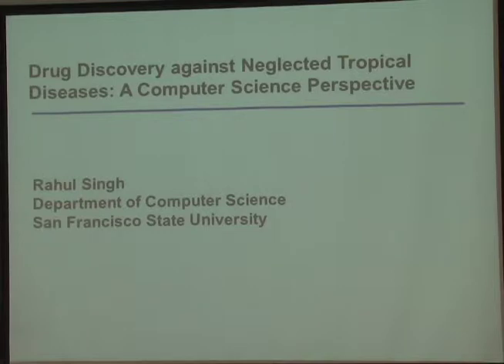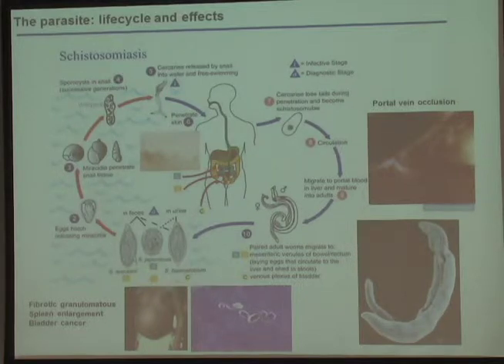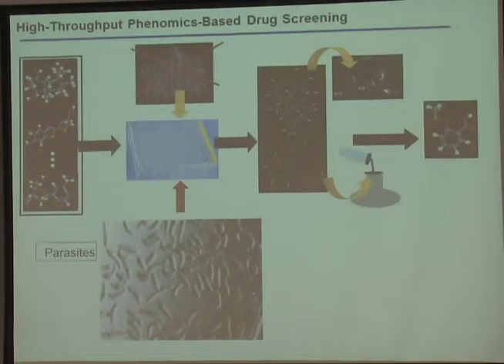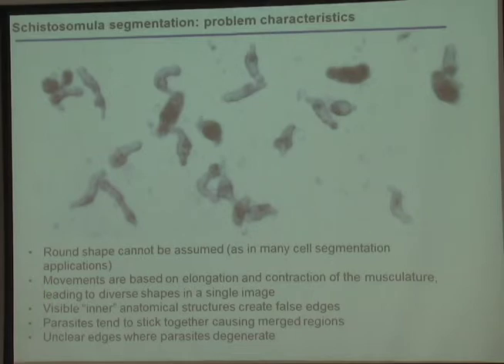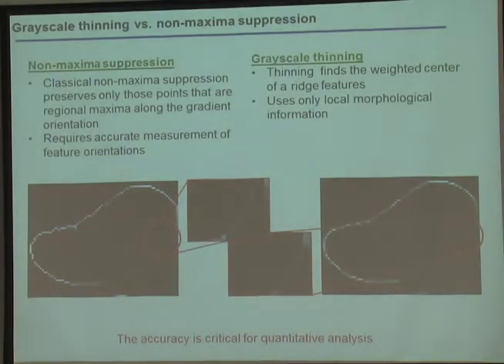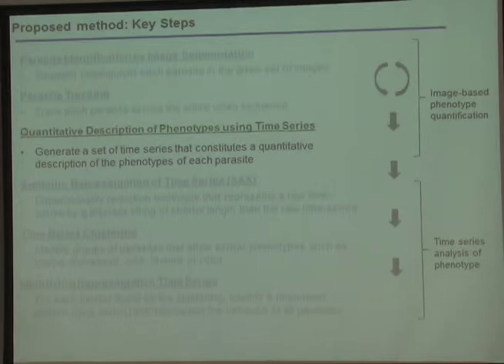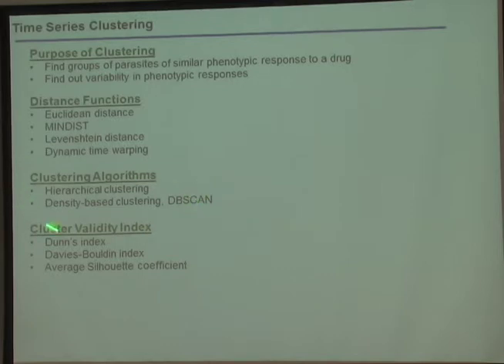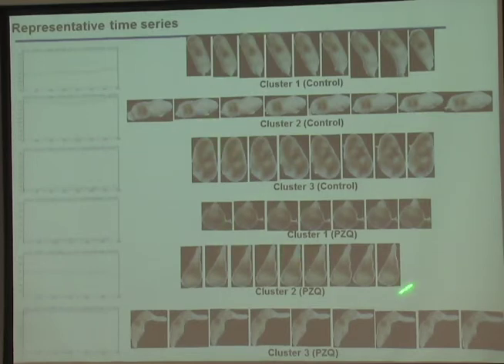Engineering Science Lecture - February 2, 2012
February 2nd:  Drug Discovery Against Neglected Tropical Diseases: A Computer Science Perspective Presented by:  Dr. Rahul Singh, Assoc. Prof., Dept. of CS & Assoc. Director, Center for Computing in Life Sciences, San Francisco State UniversityDrug Discovery Against Neglected Tropical Diseases: A Computer Science Perspective

Department of Engineering Science School of Science and Technology Sonoma State University 1801 E. Cotati, Rohnert Park, CA 94928 Lectures are from 4:30-5:30 PM in Salazar 2009A, 4:00-4:30 PM Reception & Refreshments For more information, please contact the ES Department at or or go to